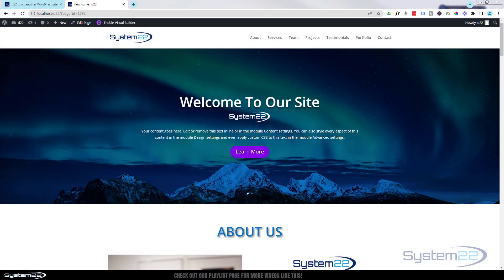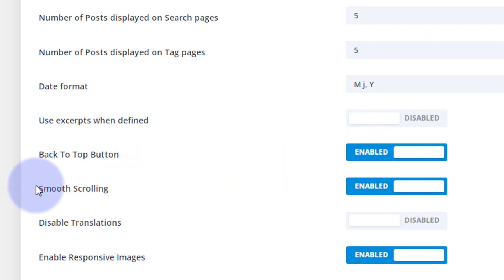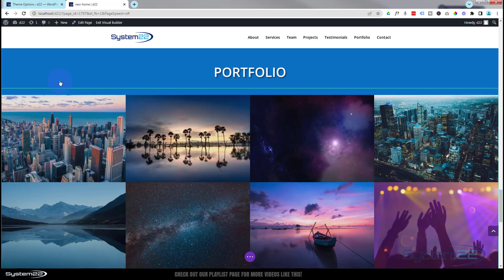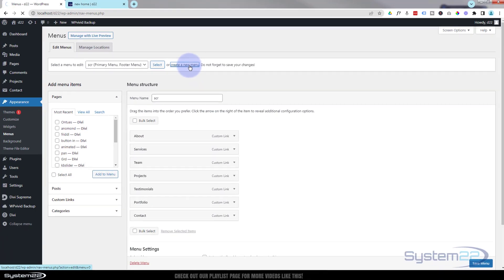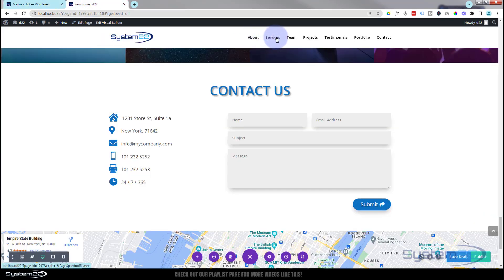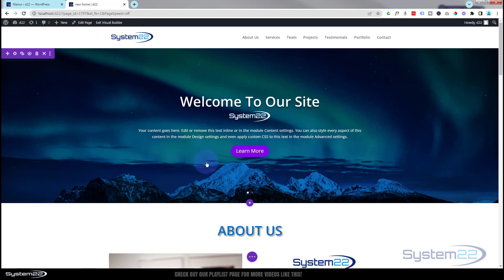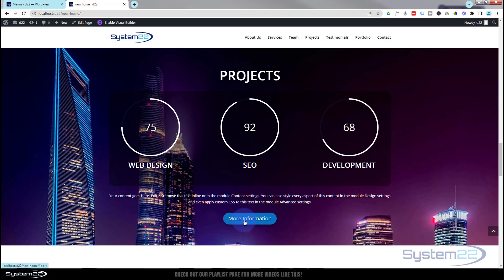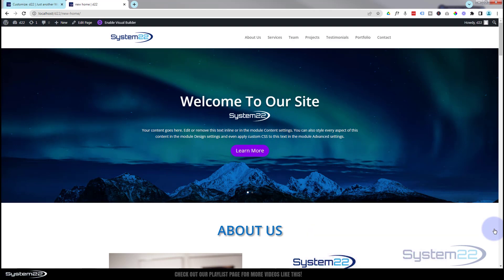Divi Theme LINK TO SECTIONS Using CSS IDs 👍👍👈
In this series we will be creating a one page scrolling website from scratch. In this part: How to create a menu to link to the sections on a page, using the Divi Theme. In this video we will be creating a menu and button links using CSS IDs and Menu Custom Links. Today we will be demonstrating how to build this great feature with the Divi Theme. This is a very eye catching and a great interactive element to have on your Divi site.

In this video we will cover:

Adding A CSS ID To A Section.
Adding A Logo.
Adding A Back To The Top Button.
Creating A New Menu.
Setting The Menu As Primary.
Adding A Custom Link.
Saving The Menu.
Adding CSS Links To Buttons.

So, follow along with the video and see how to create a menu to link to the sections, with CSS IDs on a page with the Divi Theme.

v=ZAO2MH0dQtk&list=PLqabIl8dx2wo8rcs-fkk5tnBDyHthjiLw

v=rNhjGUsnC3E&list=PLqabIl8dx2wq6ySkW_gPjiPrufojD4la9

CHAPTERS

00:00 Introduction
01:04 Adding A Logo.
01:44 Adding A Back To The Top Button.
02:35 Adding A CSS ID To A Section.
05:45 Creating A New Menu.
06:11 Setting The Menu As Primary.
06:26 Adding A Custom Link.
09:53 Adding CSS Links To Buttons.
11:30 Result.
12:06 Styling The Menu.